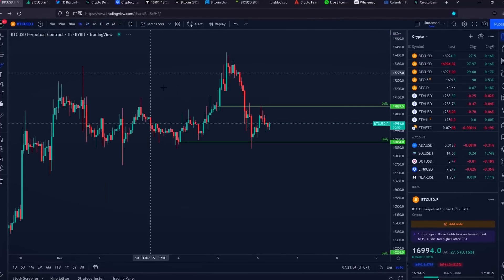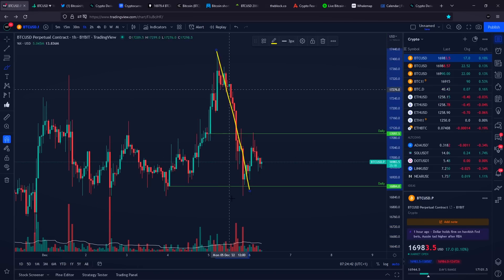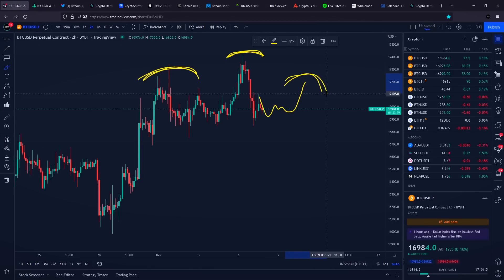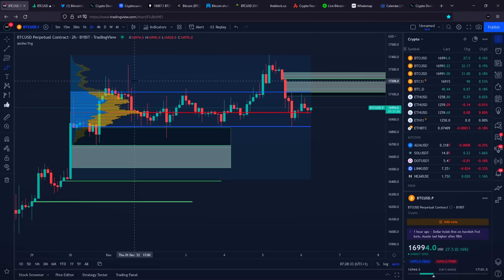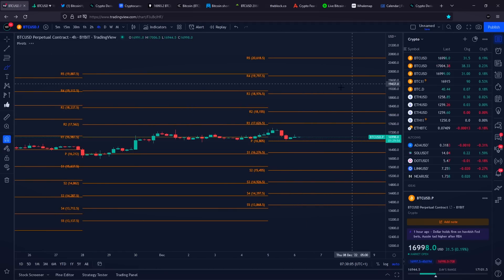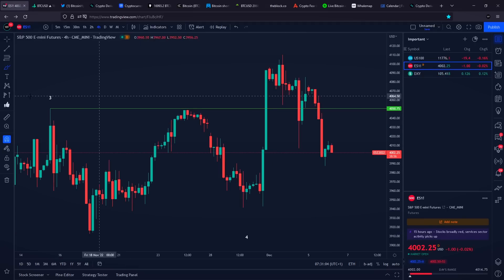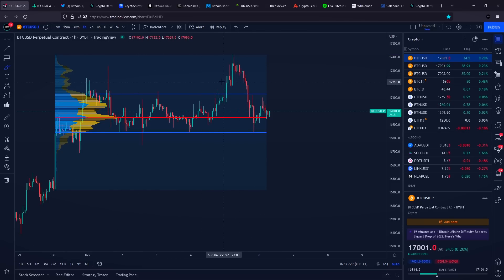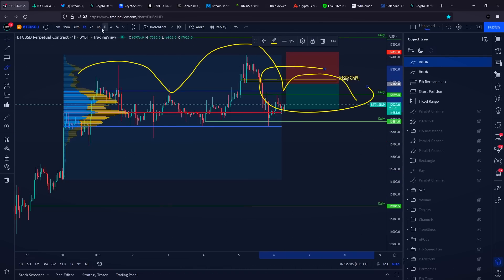Horrible FAIL on Bitcoin Today!!!! [be careful] Bitcoin Price Prediction 2022 // Bitcoin News Today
Bitcoin News Today - Horrible FAIL on Bitcoin Today! [be careful] // Cryptocurrency News Today // Crypto News Today

▶ TIMESTAMPS
0:00 Bitcoin Price Prediction

Bitcoin (BTC): 15ViBpKAhNCPzY9UXc6KoTEabUqTEXo1Hr
Ethereum (ETH): 0x2aA9a238511d267662A951E87C36eAd3a0275006
Bitcoin Cash (BCH): qztzh024tfg7fdk4s04hr2ggdw7v9m9kdqmavmarjj